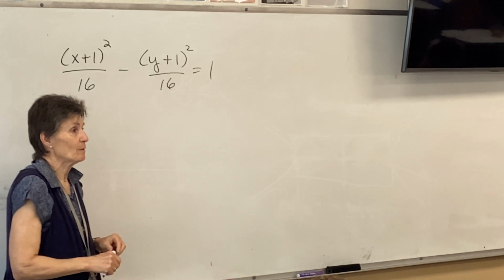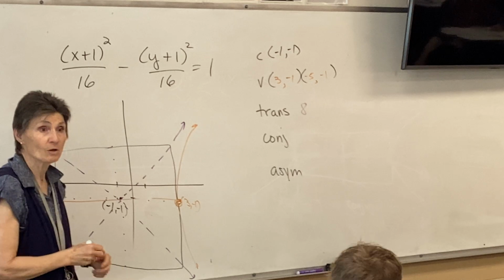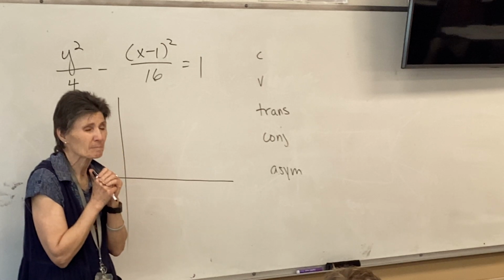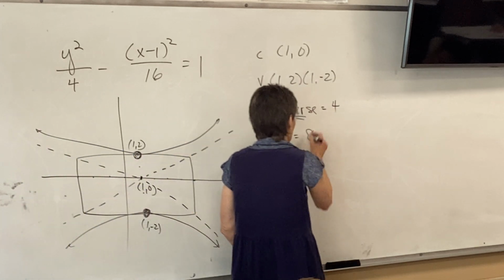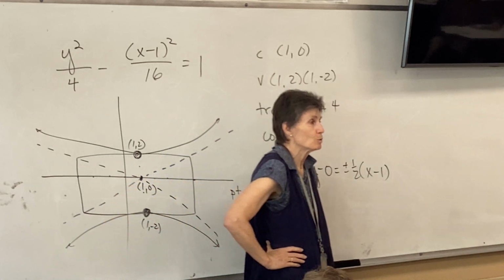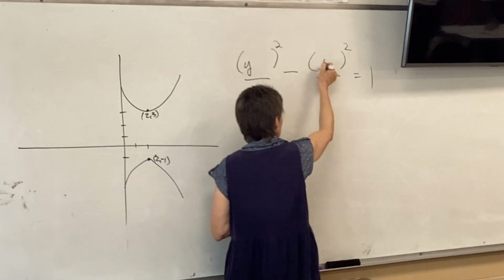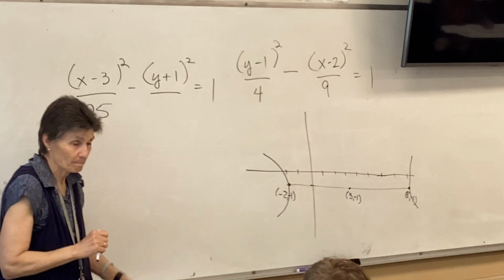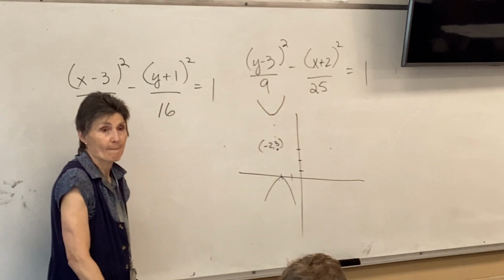Precal C Notes 8.3 1f,h; #2, #3 b,e,f